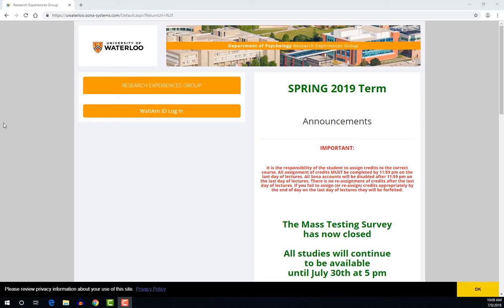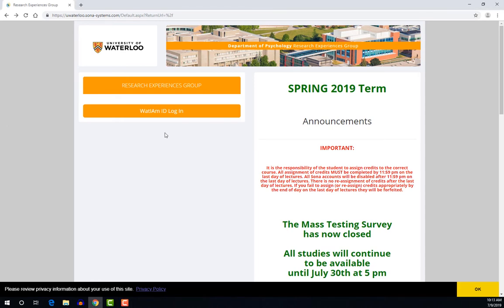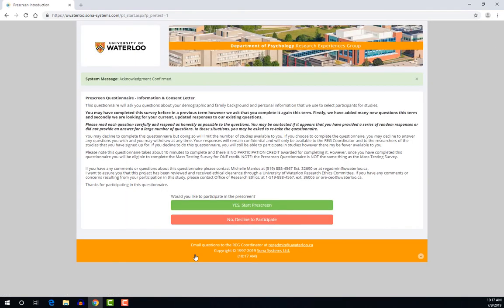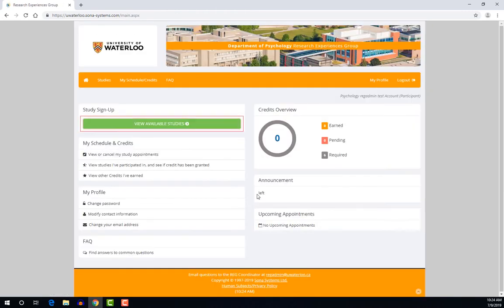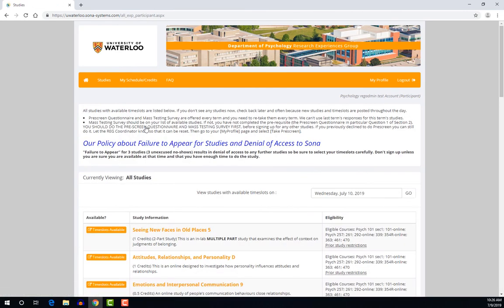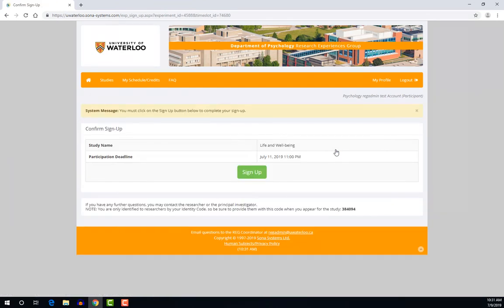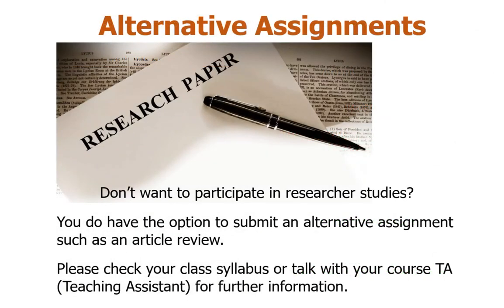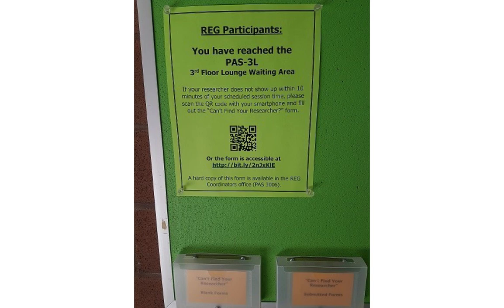How to use Psychology’s SONA system